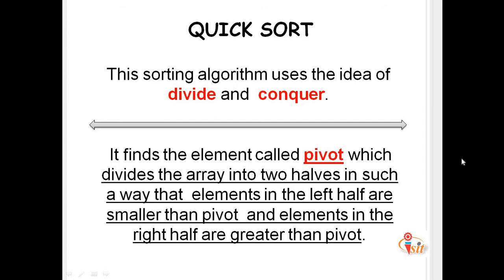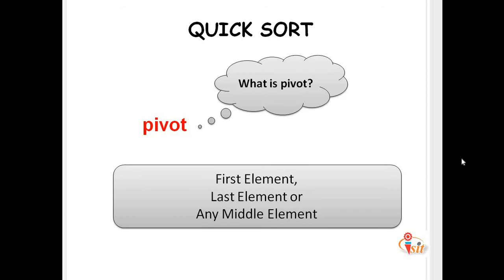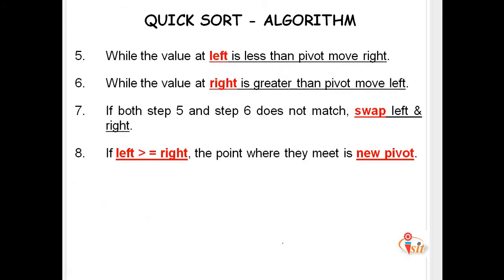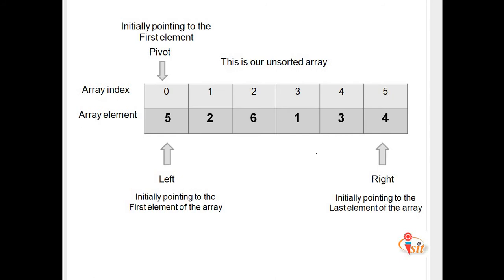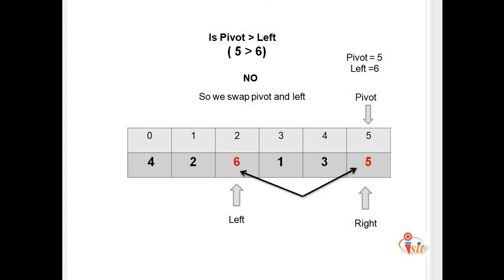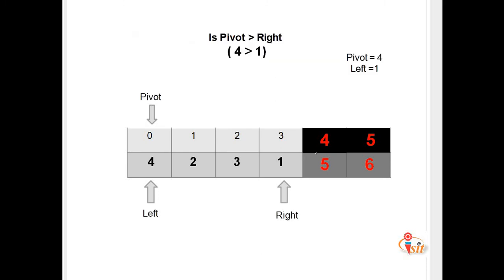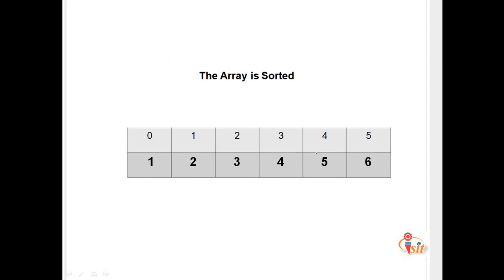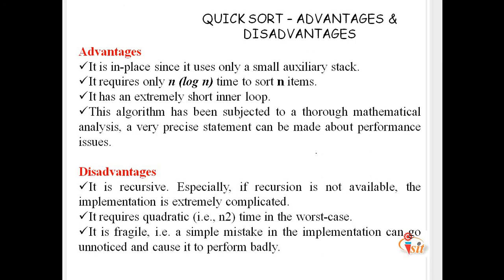Data Structure using C - Lecture No 12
Video Link for Solved Example -